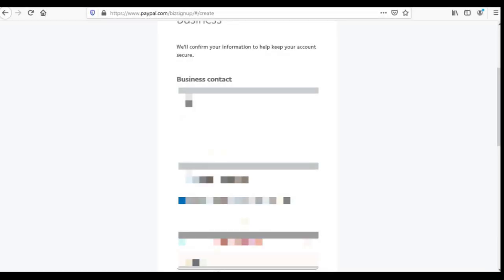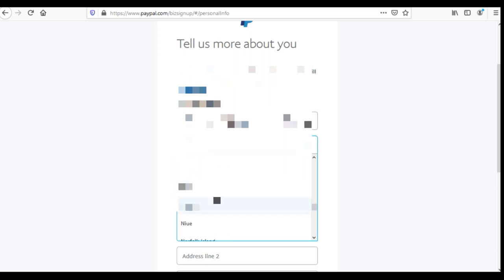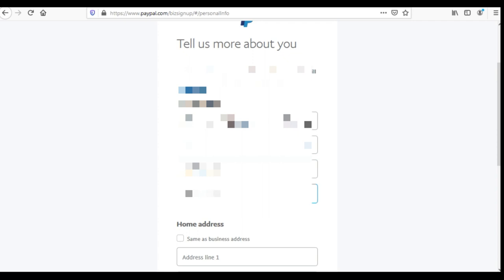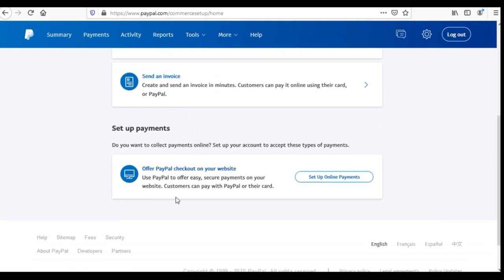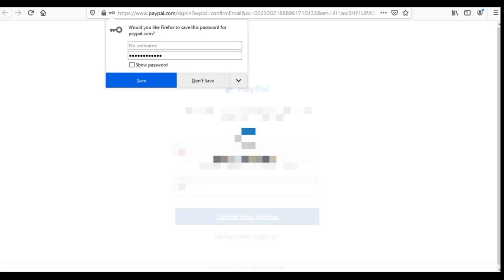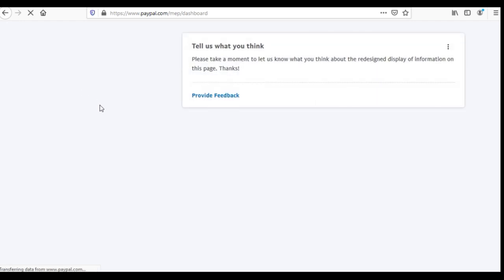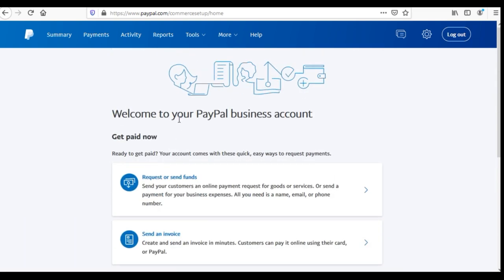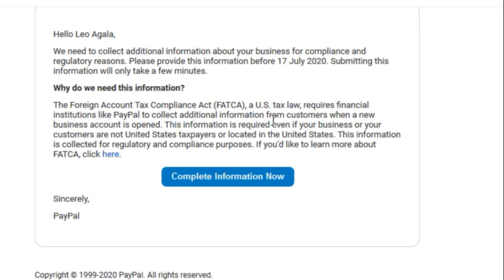How to create a PayPal Account that Sends and Receives Fund in Nigeria Hack No Longer Works in 2020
USEFUL LINKS
Please Note that majority of the links below are affiliate links and I get little commission whenever you use any of it at no cost to you rather you get discounts in most cases for recommending you. You encourage me to do more free tutorials each time you use my links. Thanks a lot🙏🙏

✔️Learn to Make Money Online Developing Apps without Coding

PayPal no doubt is the most popular method of sending and receiving funds over the internet worldwide, businesses around the online are empowered using this amazing payment gateway PayPal to the extent that virtually every big-name online uses PayPal to either receive or send funds.

PayPal extended it's operation to Nigeria in 2014 but with some limitations. And that limitation, however, is that with a Nigeria PayPal account you can only send funds but cannot receive funds.

This is a major setback for entrepreneurs, affiliate marketers, bloggers and freelancers like you and me which is why we went in search of a lasting solution to this problem but that lasting solution no longer works in 2020 and in this video I have taken time to explain the way to create a paypal account that can receive funds in Nigeria.